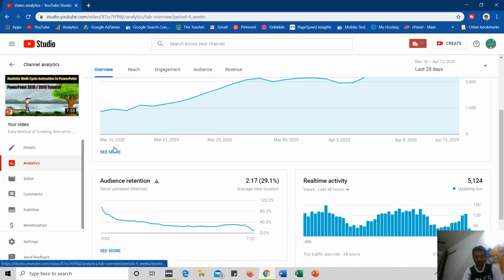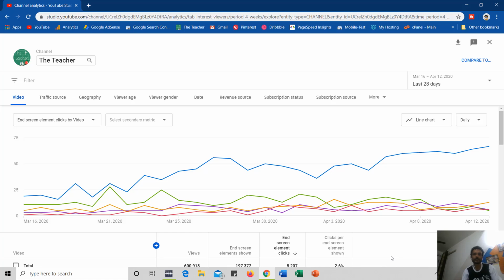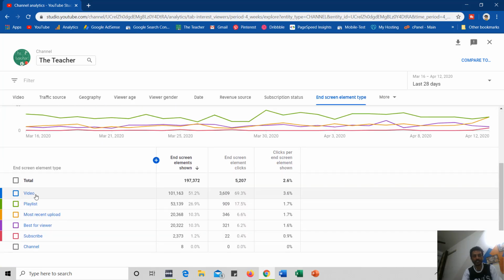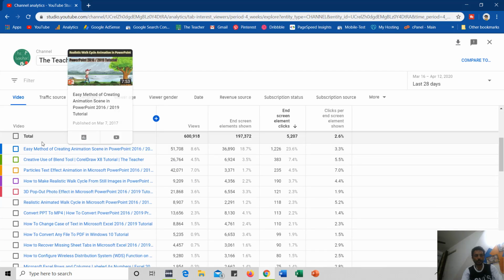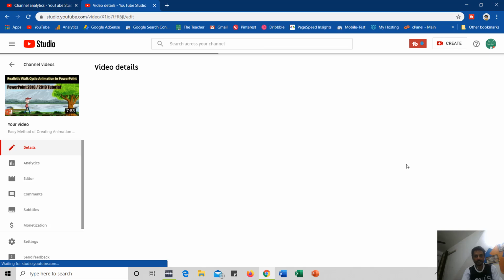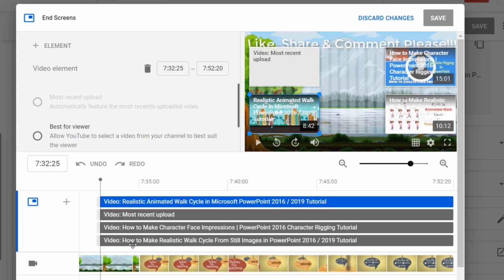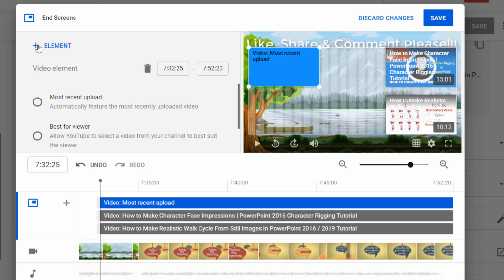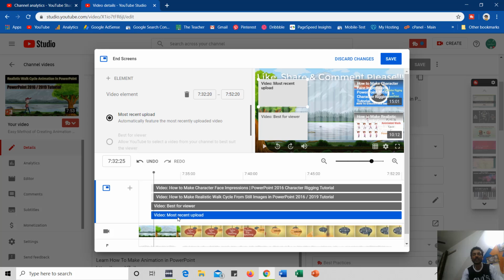How to Get More Views on YouTube: using End Screen Secrets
In this comprehensive tutorial, we're diving deep into the world of YouTube end screens to help you supercharge your video views. Whether you're a seasoned content creator or just starting out, our step-by-step guide will unlock the potential of end screens to boost your video's visibility and engagement.

Key Points:

- Introduction: Are you struggling to get more views on your YouTube videos? We've got the solution! In this experiment-turned-tutorial, we'll show you how to harness the power of end screens effectively.

- YouTube Analytics Insights: Before implementing this strategy, we'll guide you through the process of checking your YouTube Analytics to determine if your channel is ready for end screen optimization.

- Analytics Overview: We'll delve into the numbers, highlighting essential metrics such as click-through rate (CTR) and views generated from end screens. Understanding your data is crucial for success.

- Traffic Source Analysis: Learn why the "end screen" traffic source is vital for your video's success and discover how it can impact your overall channel growth.

- Top Videos by End Screen: We'll guide you through identifying your top-performing videos that receive the most views through end screens, with a special focus on the "Most Recent Upload" end screen element.

- Editing Videos: Watch as we demonstrate how to edit your videos to incorporate the "Most Recent Upload" end screen element on your top 50 trending videos.

- Experiment Results: Curious about the outcome? We'll share our experiment results, showcasing how implementing this strategy led to a significant increase in views within a short timeframe.

Conclusion: In conclusion, if you're looking to skyrocket your video views and engage your audience more effectively, end screens are your secret weapon.

🎥 A Presentation By "The Teacher".